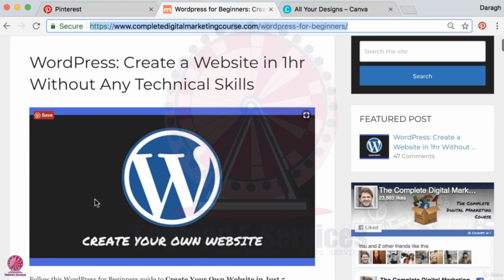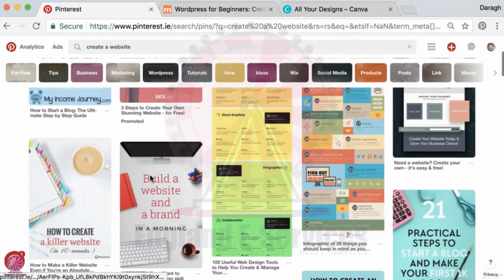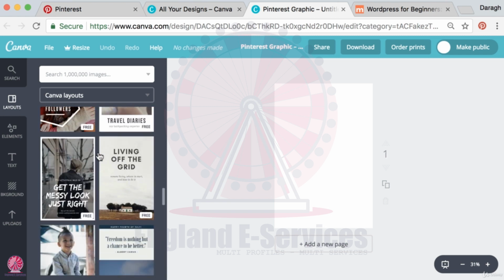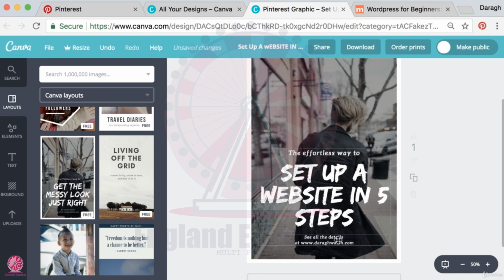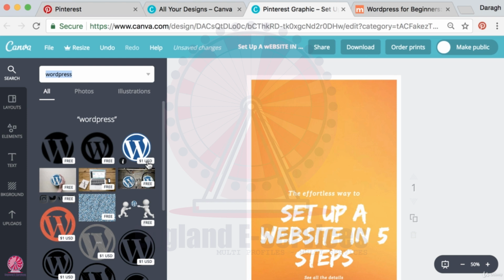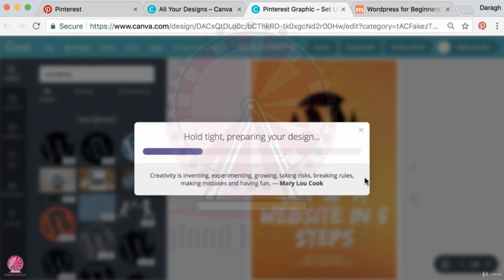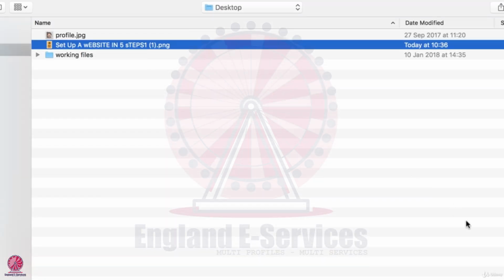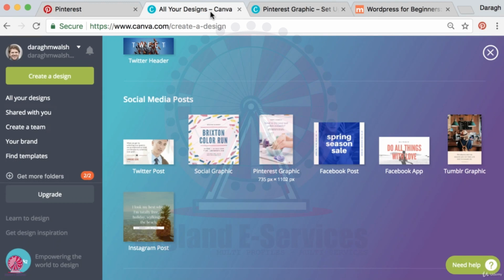The Complete Digital Marketing Course:[PART14:Pinterest Marketing](EP9:Pinterest Graphics)